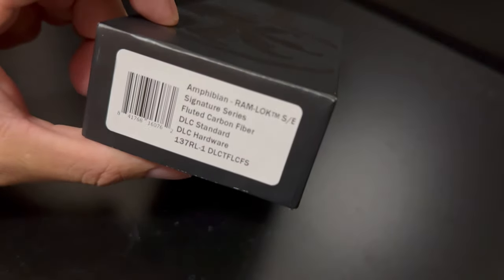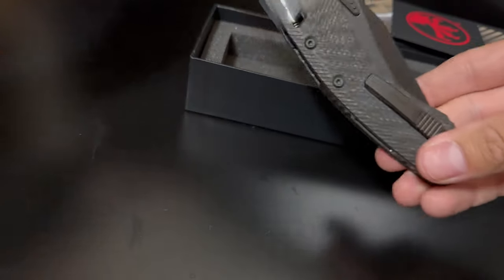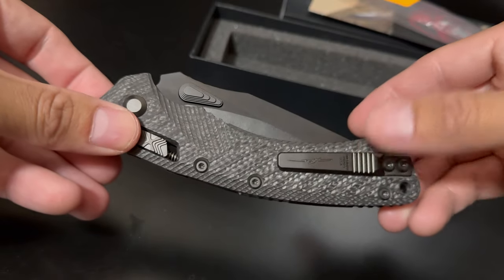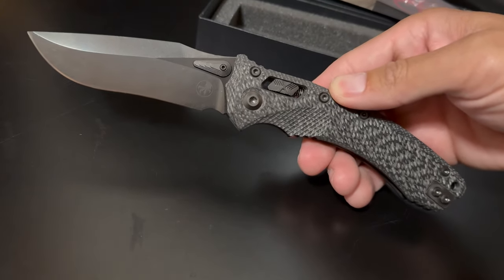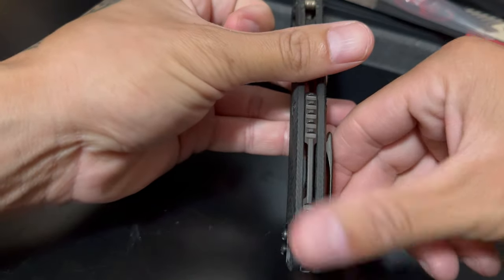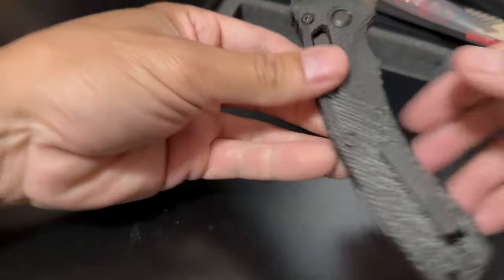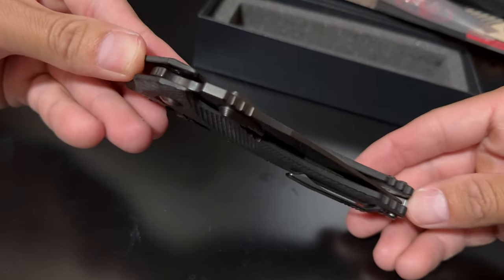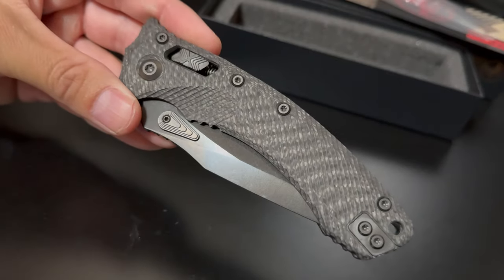FINALLY! Microtech Signature Amphibian Ram-Lok Manual Knife Fluted Carbon Fiber Black DLC Unboxing!!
Ok guys this ones been on my hit list for awhile and I caught a restock!

Unboxing my newly arrived Signature Series Fluted Carbon Ram Lok Amphibian. This thing looks BAD! (in the good way)

Let me know if you guys have one and I cant wait to find a stitch and MSI to match now.